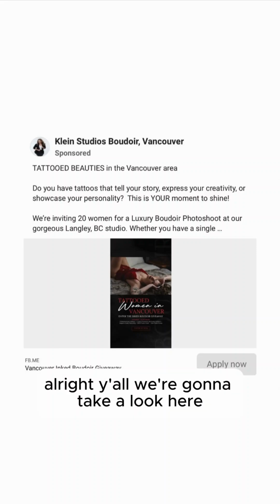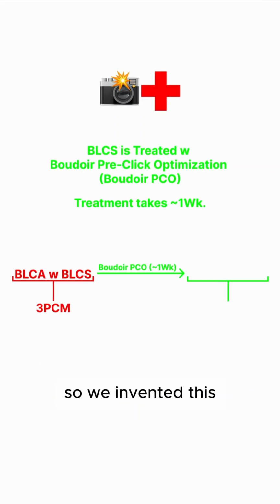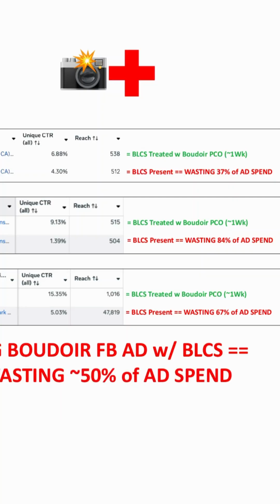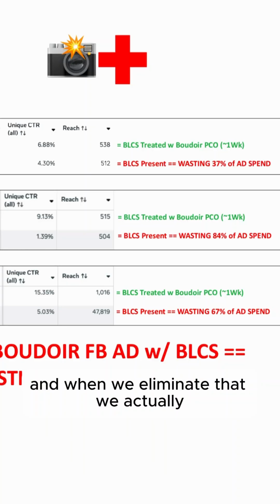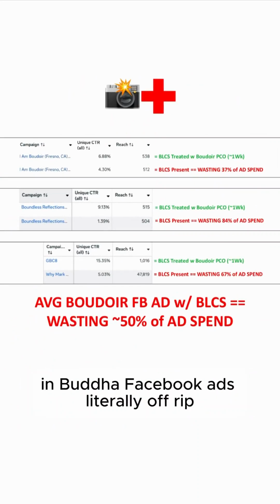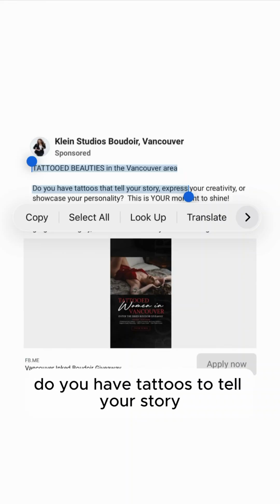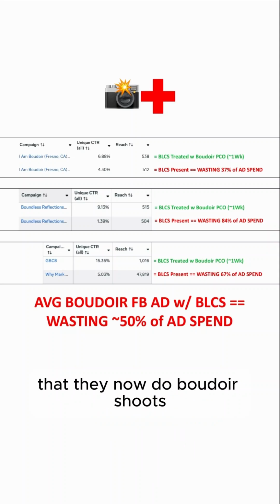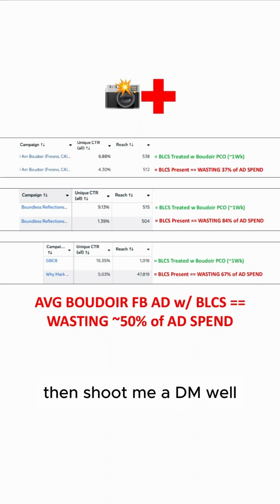Why Boudoir Facebook Ads Get Scrolled Past More Often Every Month